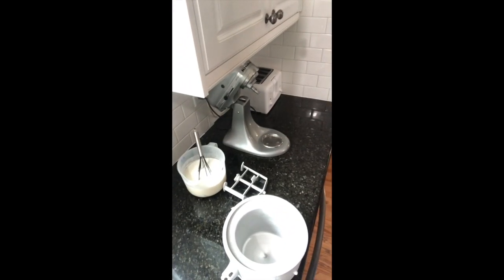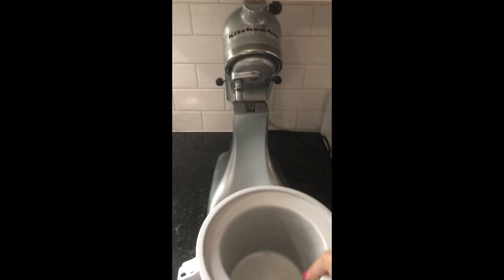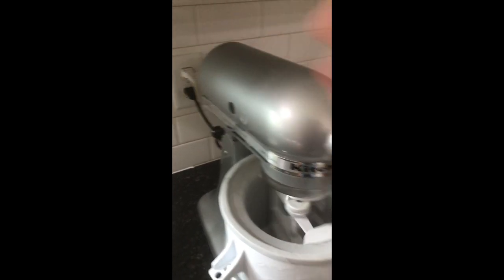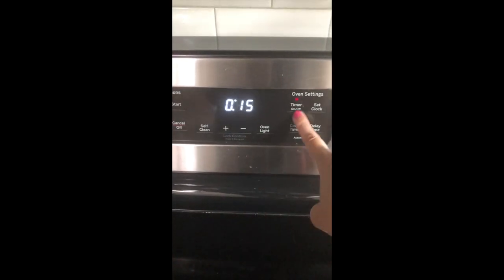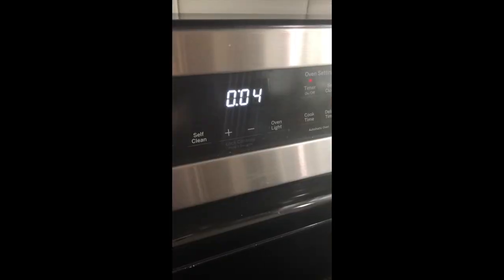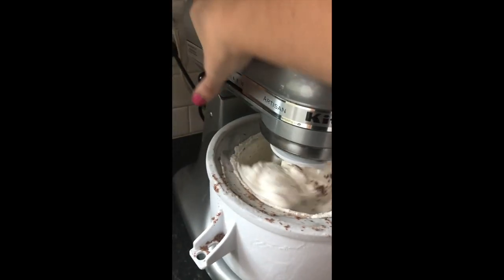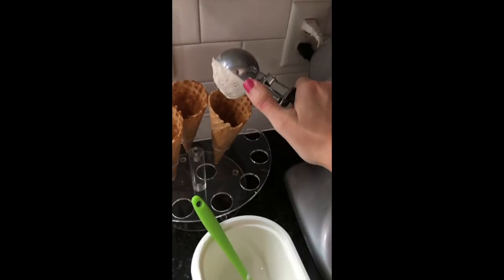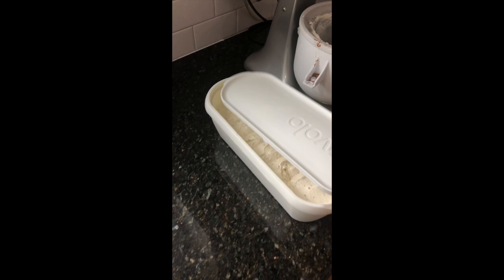How to Use Kitchenaid Ice Cream Maker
Make ice cream with me using the Kitchenaid Ice Cream Maker Attachment! It's so easy and delicious!

***For the full recipe (and others!), helpful tips for using your Kitchenaid Ice Cream Maker, and more info on the products I used, click this link:

That means if you click and buy, we may earn a small percentage of the sale at no extra cost to you.)